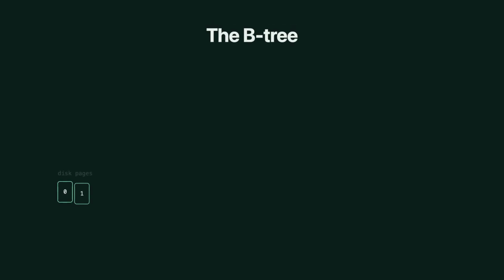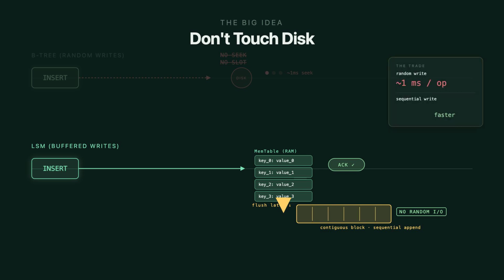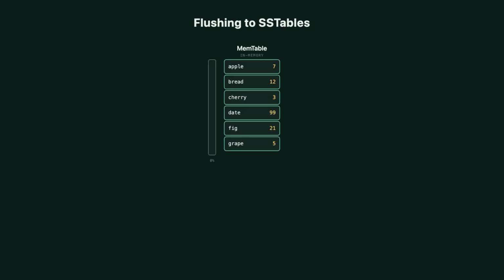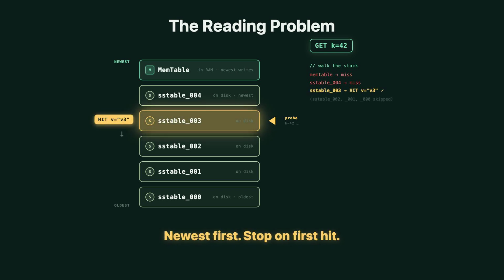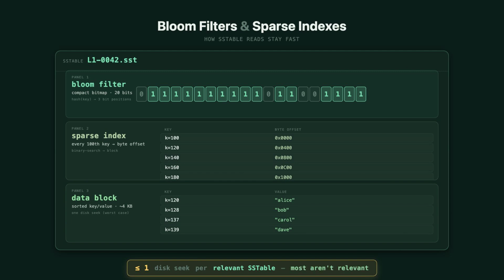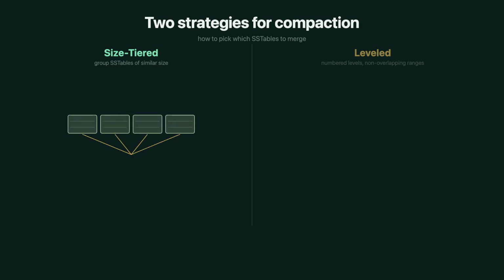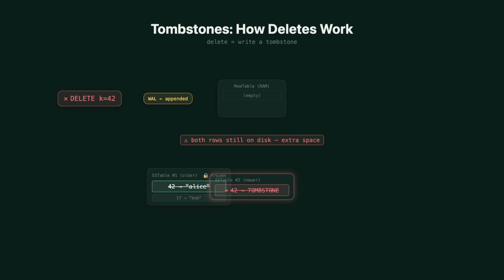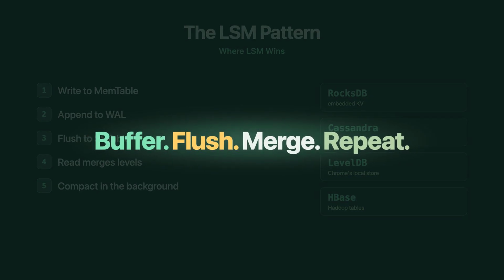How LSM Trees Actually Work — The Write-Optimized Storage Behind RocksDB and Cassandra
B-trees rule reads, but writes are random I/O — every insert smacks the disk in a different place. The Log-Structured Merge tree flips the deal: writes never touch disk on the hot path, every flush is one fat sequential append, and reads merge across levels with help from bloom filters and sparse indexes. Compaction does the housekeeping in the background.

This is a 10-minute deep dive into how LSM trees actually work, the data structure powering RocksDB, Cassandra, LevelDB, HBase, and a lot of modern NoSQL and time-series storage.

Chapters
00:00  Hook — the random-write problem
00:59  The big idea — don't touch disk
01:55  MemTable + Write-Ahead Log
02:55  Flushing to SSTables
03:56  The reading problem
04:57  Bloom filters and sparse indexes
05:58  Compaction — the garbage collector
07:04  Size-tiered vs leveled compaction
08:10  Tombstones — how deletes work
09:11  Where LSM wins

Topics: B-trees, write amplification, sequential vs random I/O, MemTable (skiplist), Write-Ahead Log, SSTable, immutability, read amplification, bloom filters, sparse indexes, compaction, size-tiered compaction, leveled compaction, tombstones, RocksDB, Cassandra, LevelDB, HBase, ScyllaDB.

State and Flow — clean, illustrated explainers on systems that power your stack.